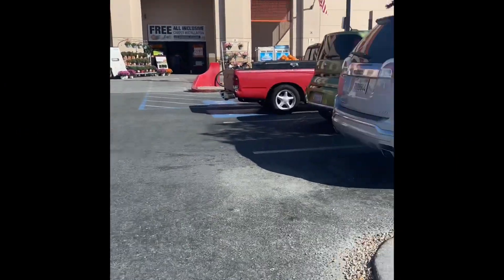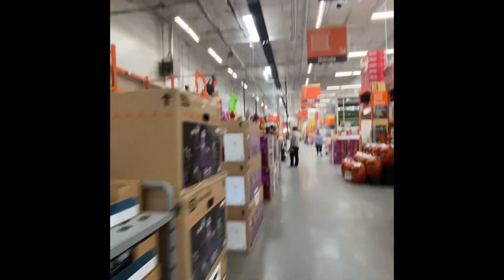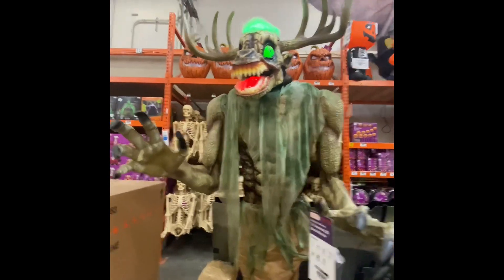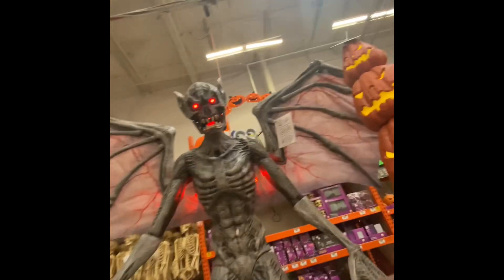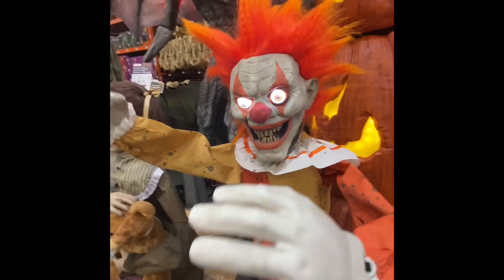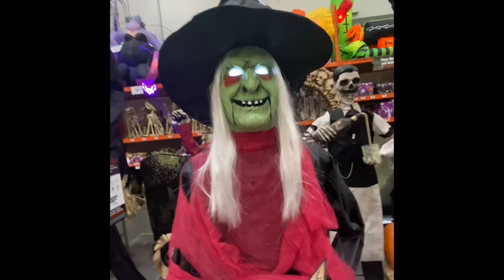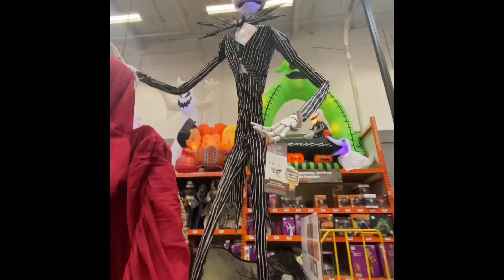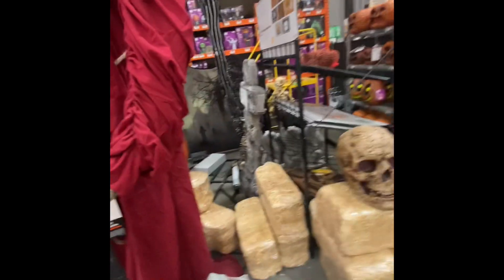Home Depot Halloween 2023 Concord